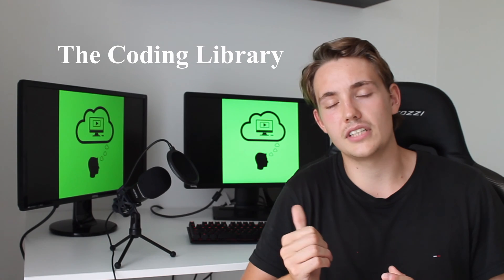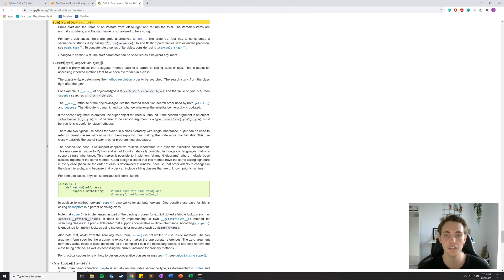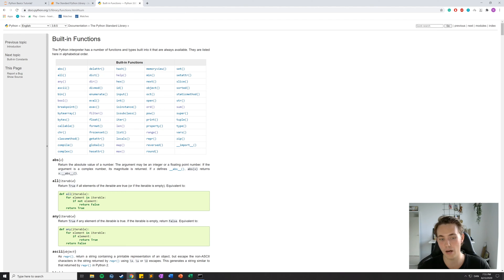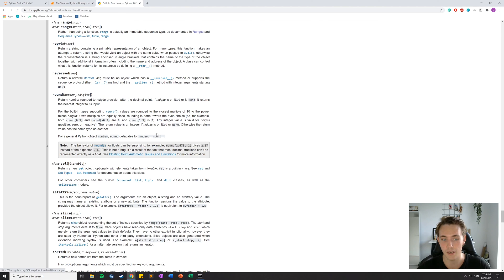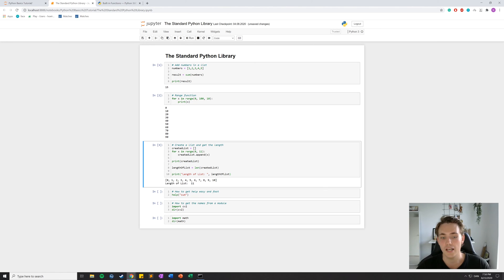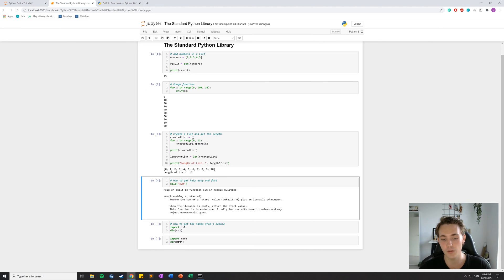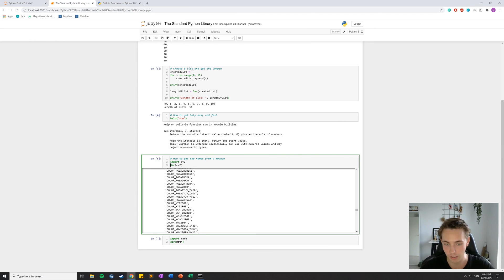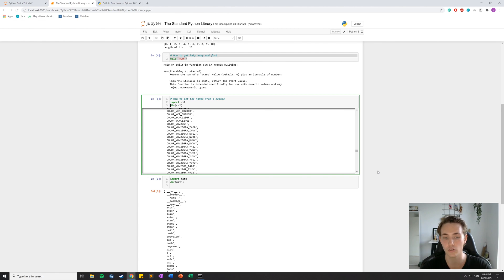The Standard Library in Python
In this video 📝 I'll talk about the standard library in Python. I'll show you guys some different kinds of examples of the most important and most used functions from the built in library. You will see how you can look up the documentation for the standard library on Google. We will go more in-depth with some of the mentioned elements in future videos and in the furute videos we are going to use modules a lot for computer vision, AI and Algorithms. The purpose of this tutorial and channel is to build an online coding library where different programming topics and languages are stored in the YouTube cloud.